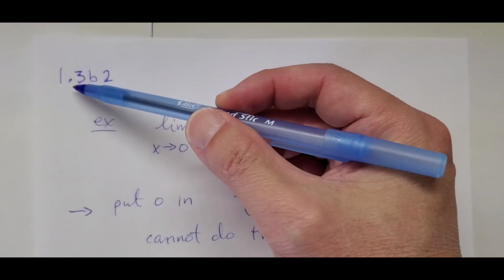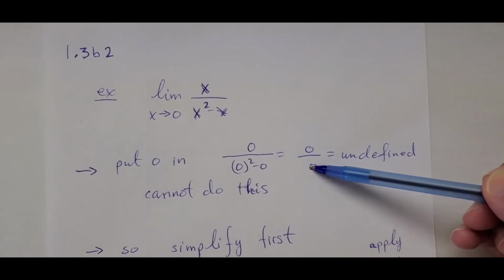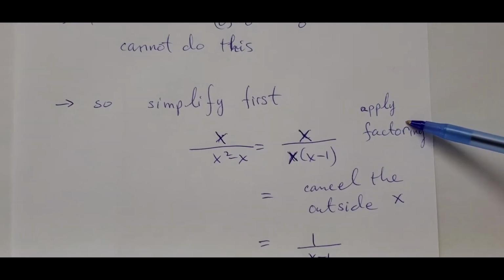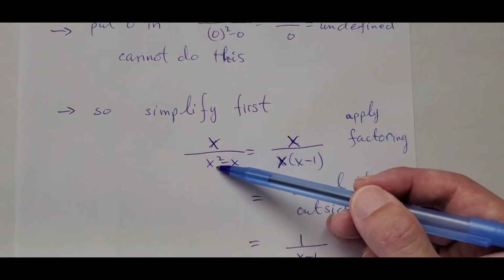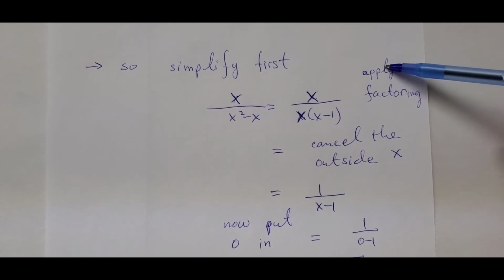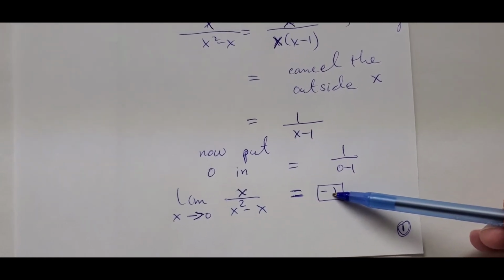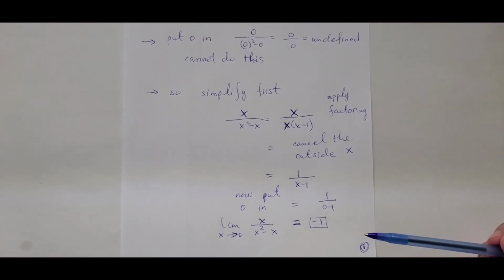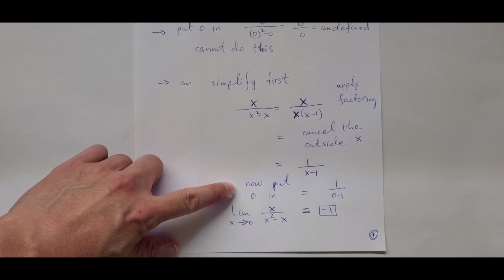1.3b2: Find the limit by analytically